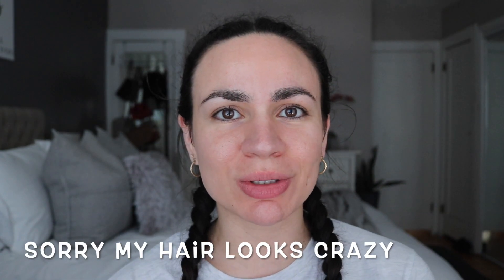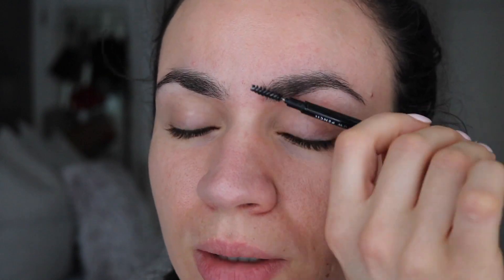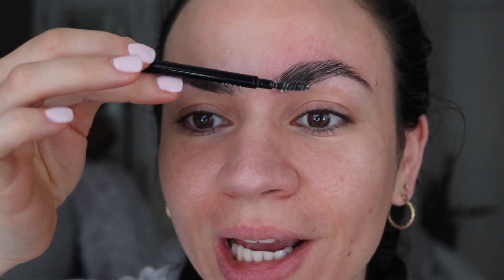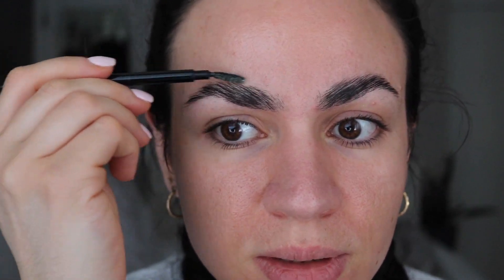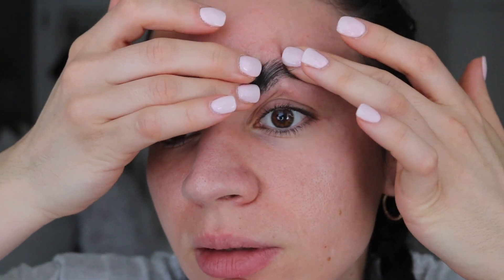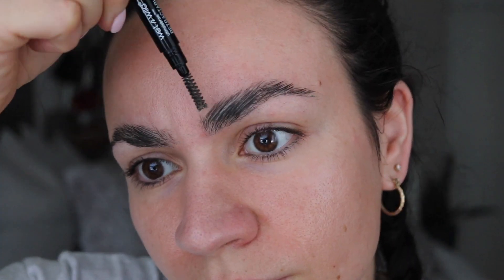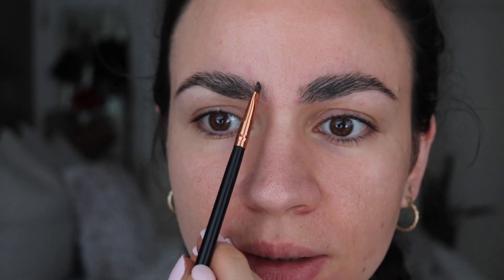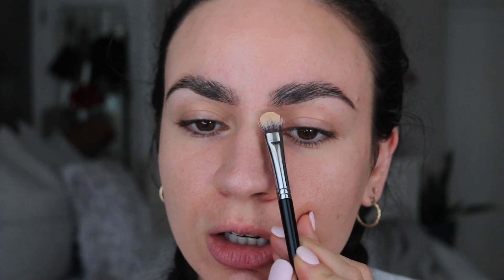Big Fluffy Eyebrows | Soap Brows Tutorial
Big Fluffy Eyebrows | Soap Brow Tutorial

In Today’s video im using soap to achieve this fluffy bushy eyebrow look. I have think eyebrows so i wanted to try something different using soap for the brows. The pears soap you can get at any drugstore. I think 🤔 let me know if you tried the soap brows technique before

If you have any questions just leave them in the comments below ☺️